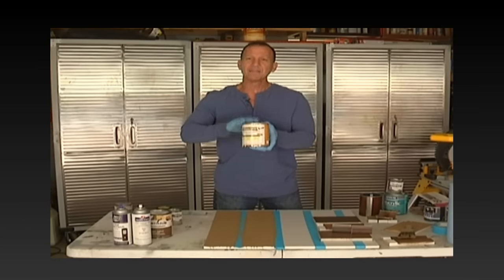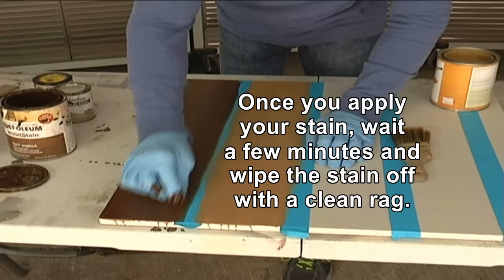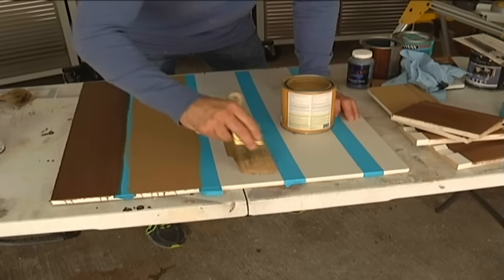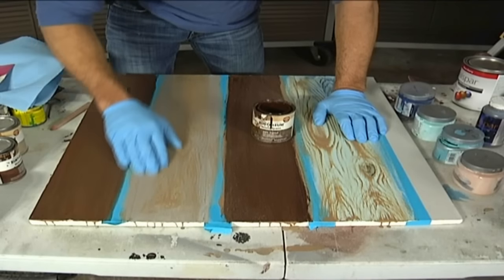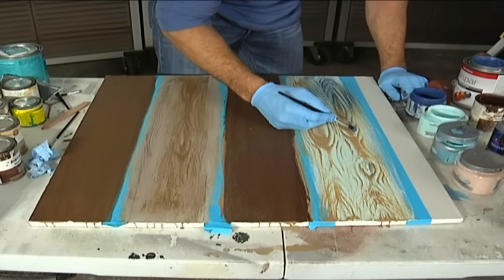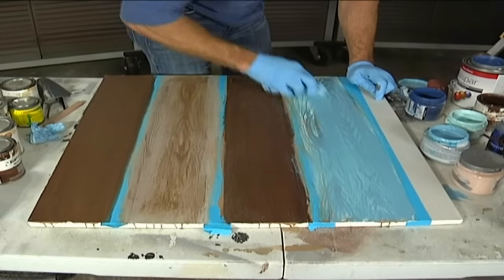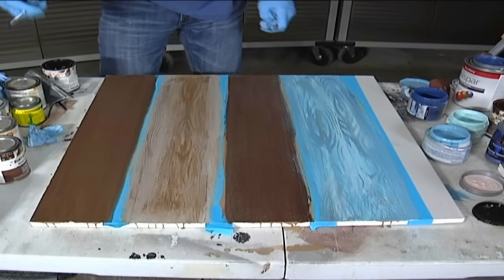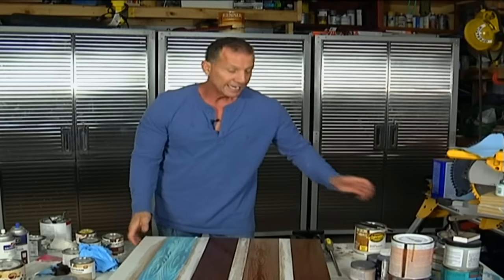Creative ideas for your sheetrock walls.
How to make your drywall look like different types of wood.